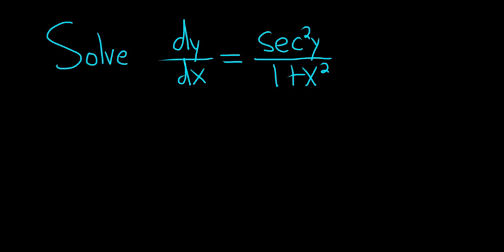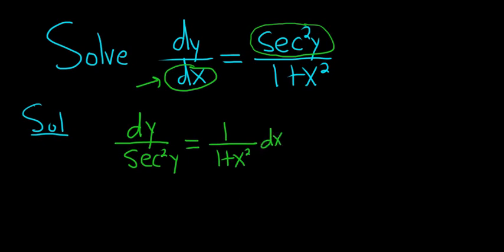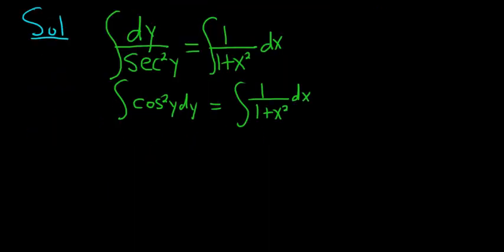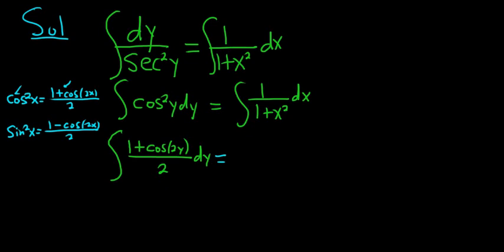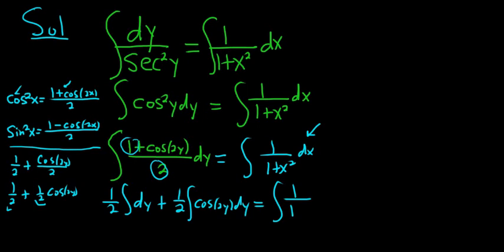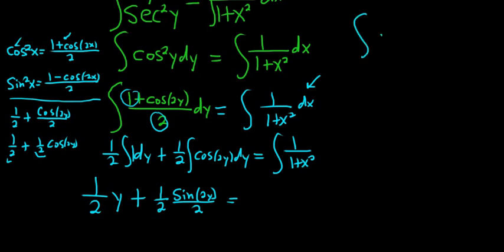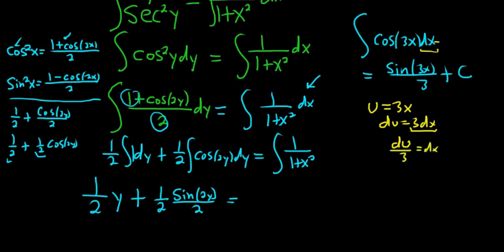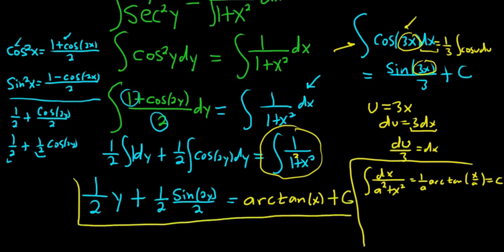How to Solve a Separable Differential Equation dy/dx = sec^2(y)/(1 + x^2)